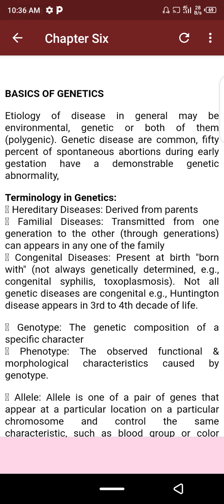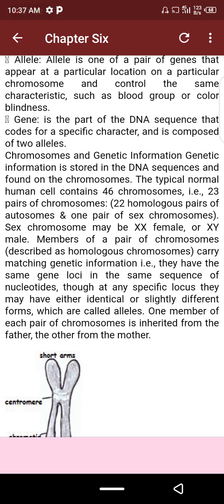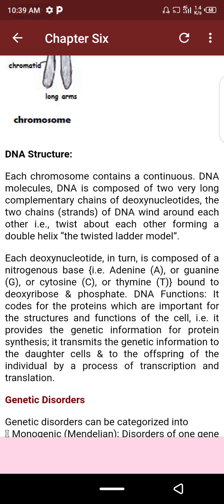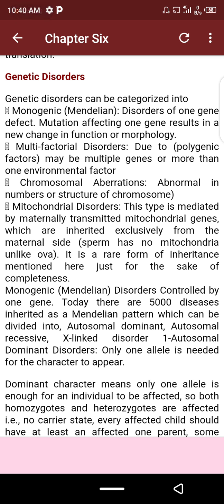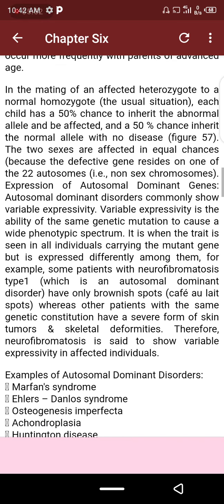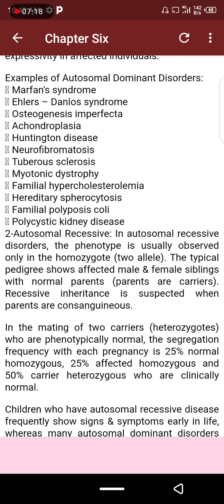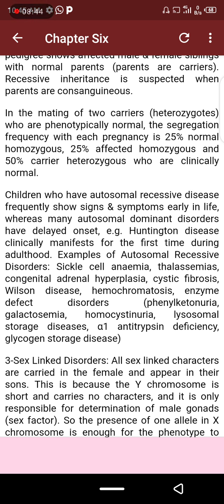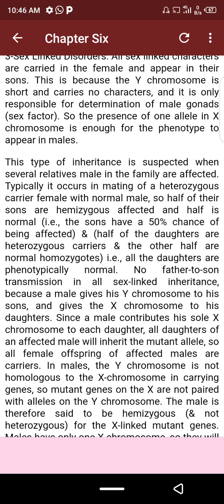genetic disorders//Khyber medical University Peshawar//King Edward medical University lahore